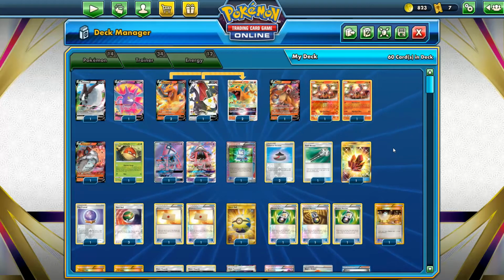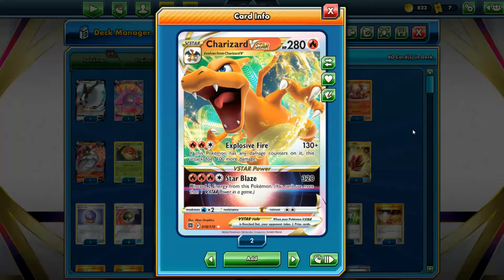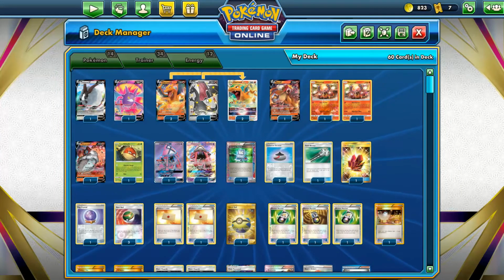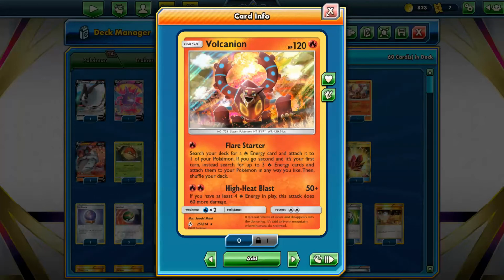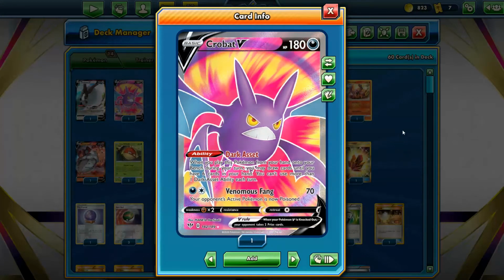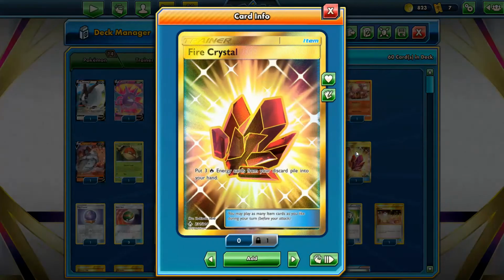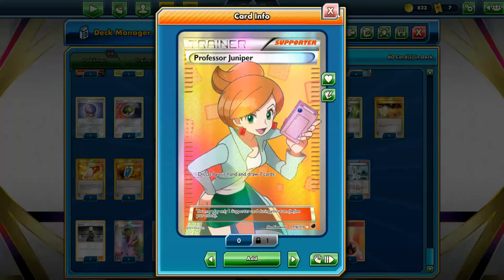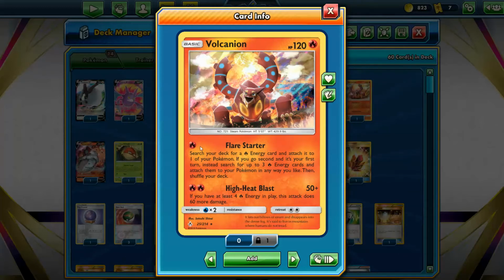Pokemon TCG Online Expanded Charizard VSTAR Deck!!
An all around good pokemon, charizard vstar meets the standards for a good vstar in terms of its stats and attacks. Its vstar power is the best thing about and setting it apart from other attackers as it can OHKO opposing vstars among even bigger pokemon. Thanks to the ever handy welder supporter and other great fire type cards we can also power its attacks reliably.